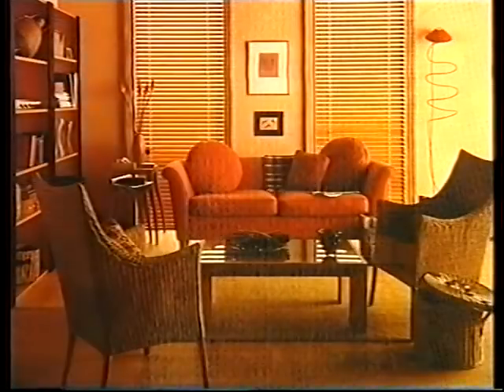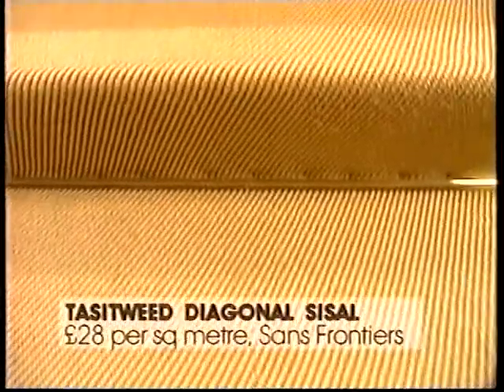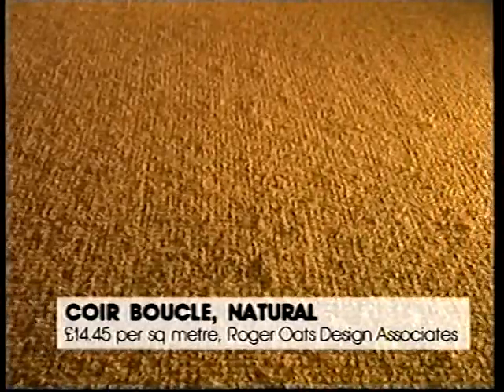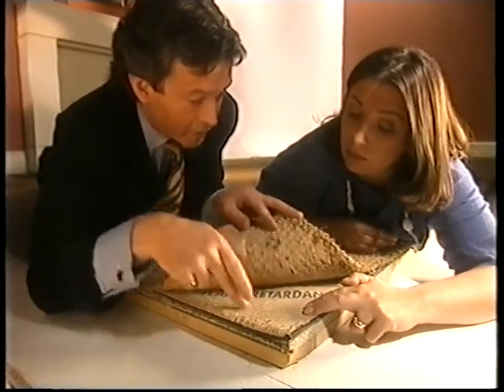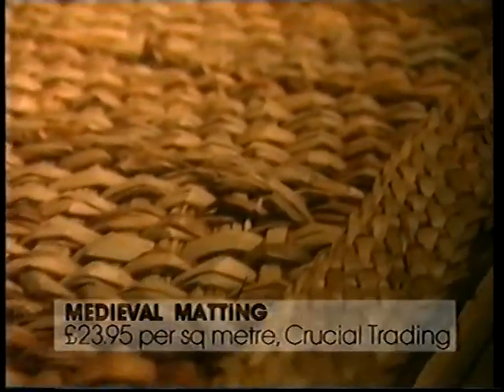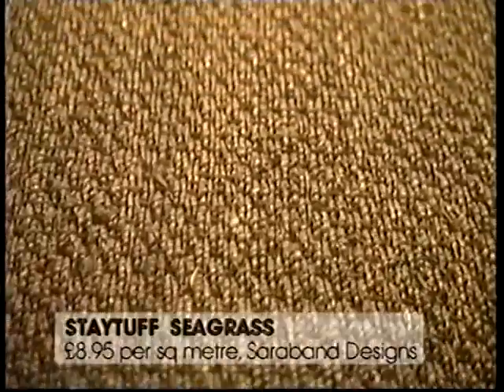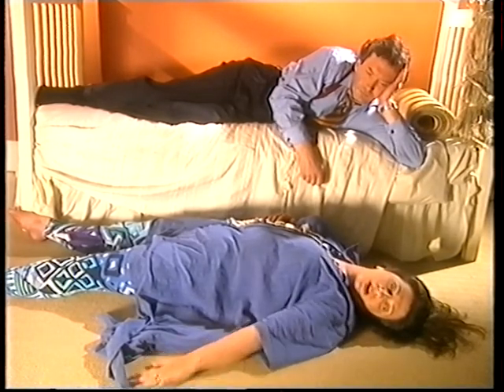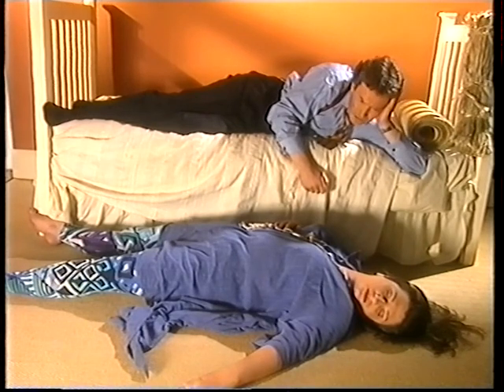caroline quentin floors